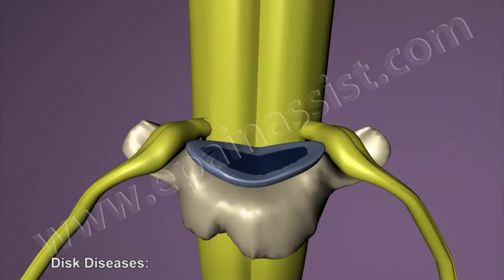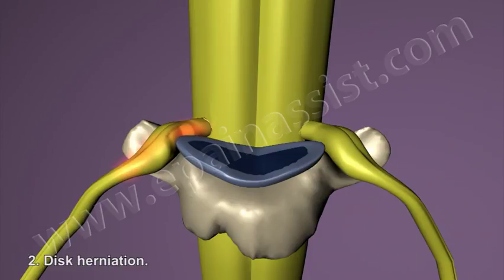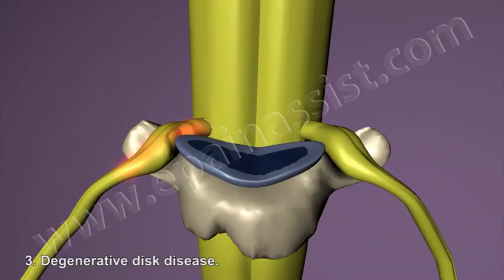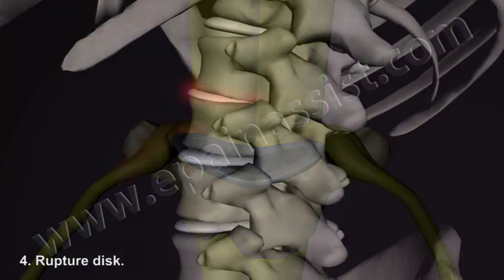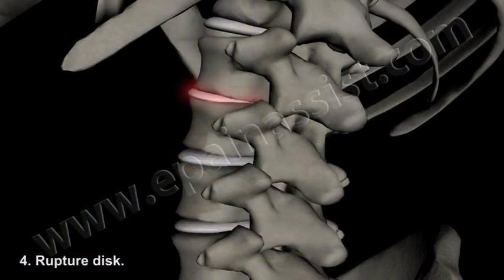Spine Discography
What is The Structure of Spinal Column?

Vertebrae are the 33 individual bones interlocking with each other, which form the spinal column in humans. There are 7 cervical, 12 thoracic, 5 lumbar, 5 sacral, and 4 coccygeal vertebrae. Each vertebra has 3 main functions as follows:

Vertebral body for load-bearing

Vertebral arch to protect the spinal cord

Transverse processes for ligament attachment.

What Are The Disk Functions?

Shock absorbing.

Maintain curvature of back

Support axial load

How Are The Disks Damaged?

An intervertebral disc can be damaged by an excessive pressure, over strain or trauma resulting chronic back pain. A physician may perform a discography or discogram in order to identify painful discs in the spine.

What Is Spine Discography or Discogram?

A spine discography or discogram is an invasive diagnostic imaging in order to determine whether a specific intervertebral disc may be the source of back pain. The intervertebral discs are sponge-like cushions between the bones of the spine or vertebrae.

How Is Spine Discography or Discogram Done?

Spine Discography or Discogram is a diagnostic procedure in which a contrast liquid is injected under the gentle pressure into the discs of the spine. Based on the presence or absence of pain during the injection of contrast liquid, your physician may be able to identify whether a particular disc is responsible for your symptoms of pain.

Related Articles:
Baastrup Syndrome or Kissing Spine Syndrome in Humans: